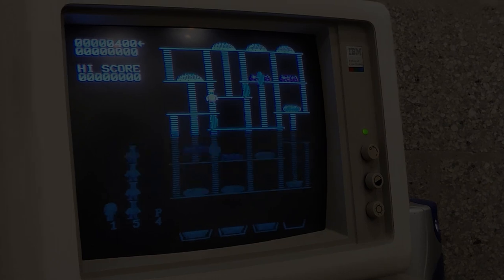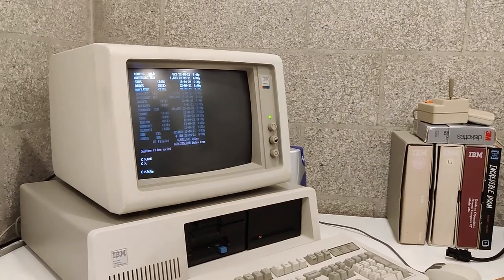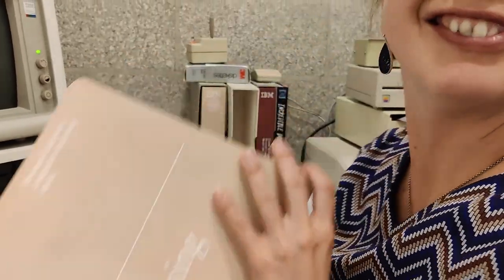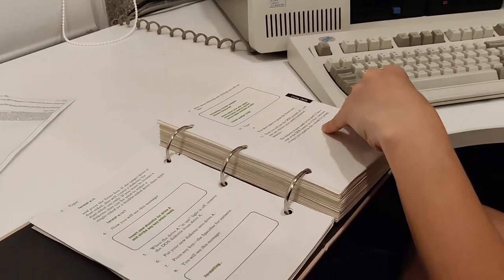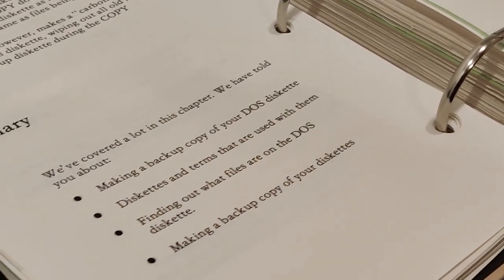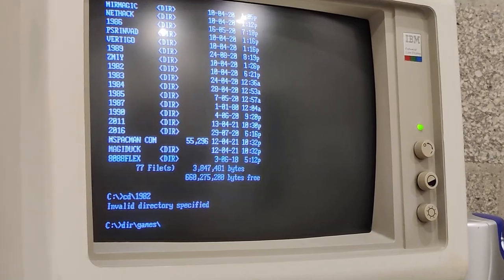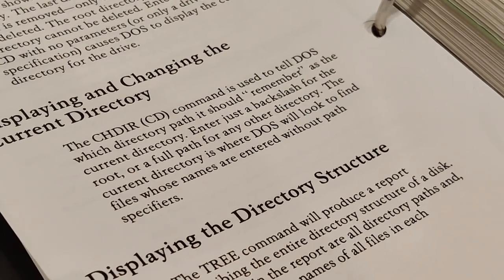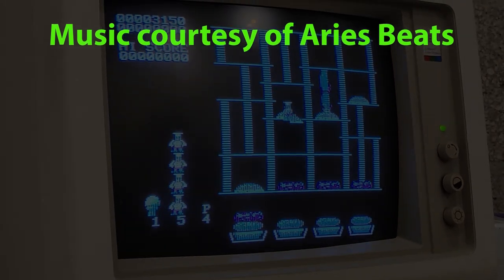I made my partner learn DOS in 2021!!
I often wonder what it would be like if we bought computers that ran command line interfaces like DOS today, rather than shiny graphical systems like Windows and MacOS. How would the average non computer nerd get along with it? Well, here's a social experiment I performed on my significant other to find out how she fared when given the challenge to find and run a game program in DOS. I foresee laughter and despair ahead!

Contents:
0:00 Introduction - What if we had to use DOS today?
1:10 Starting up
1:26 The mouse doesn't work!
1:43 How do we look up a file?
3:28 The Cat helps out too
3:44 The IBM Guide to operations manual
5:07 IBM DOS manual
8:20 Some DIRection
13:22 Learn by doing!
16:00 Changing DIRection
16:54 Burger Time!
17:22 Could you do better?